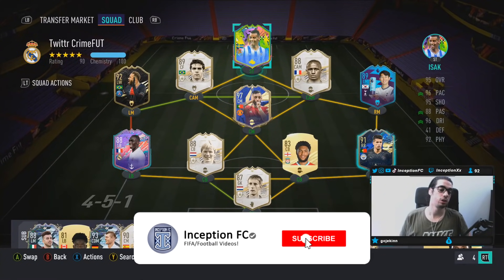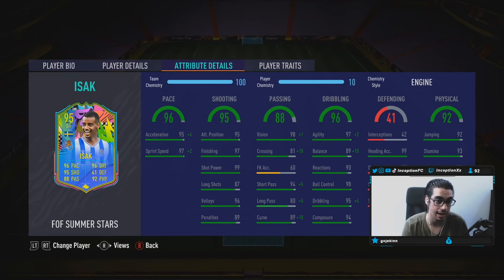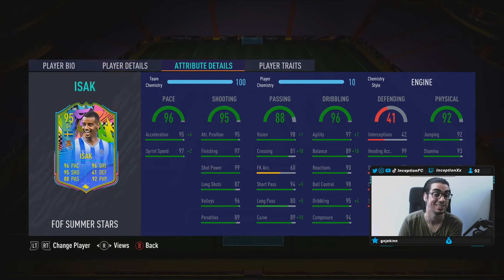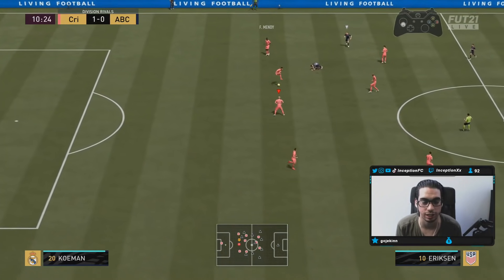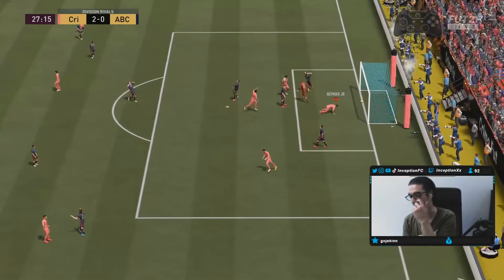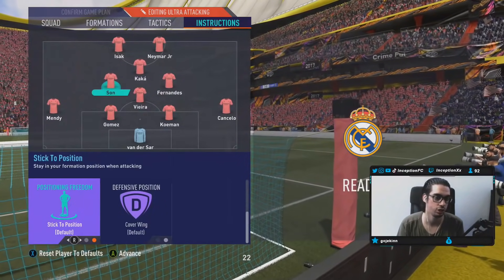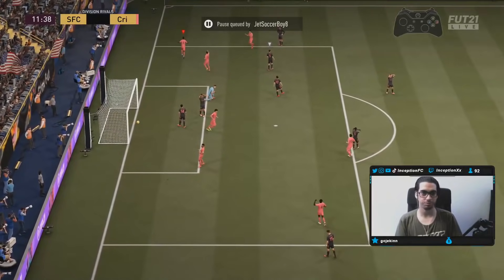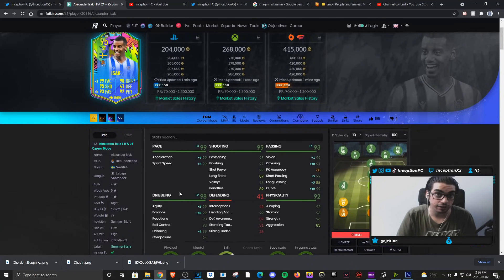WTF?!😲 95 SUMMER STARS ISAK PLAYER REVIEW! FIFA 21 ULTIMATE TEAM